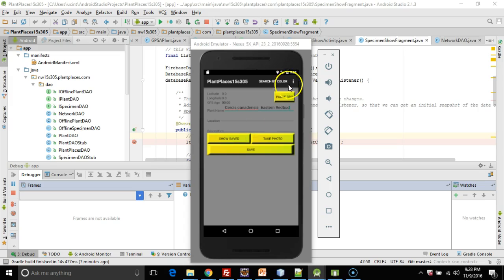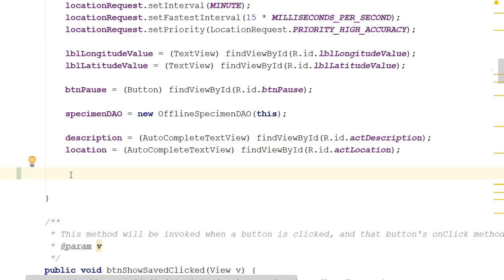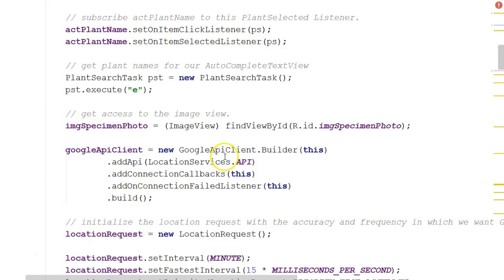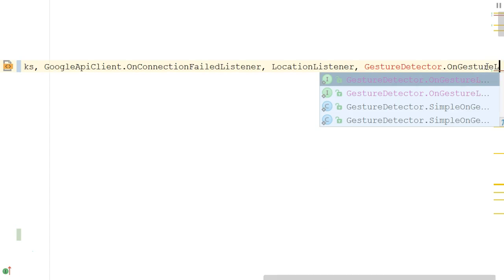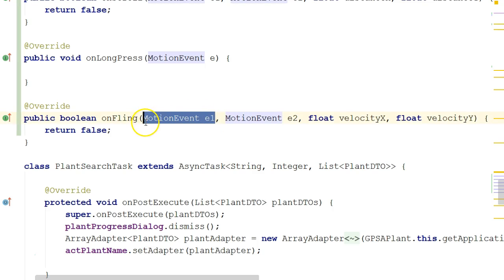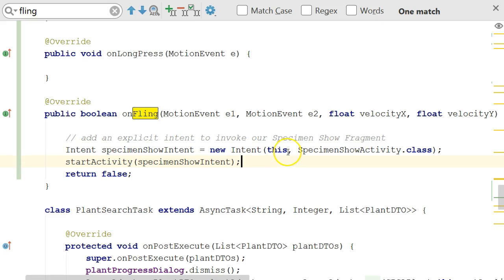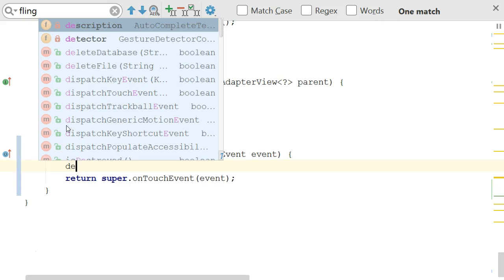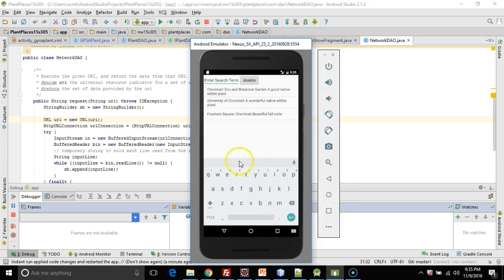How to use a swipe/onFling event to change screens in Android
Use a swipe event for navigation in an Android application.  When the user swipes the screen, we open a new activity.  We use onTouchEvent, GestureDetector, OnGestureListener, and an explict intent.